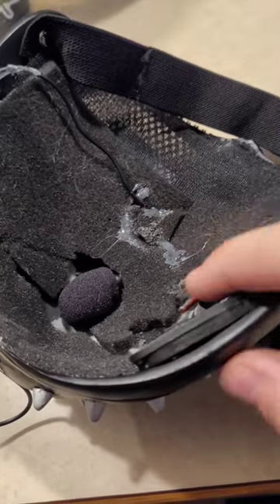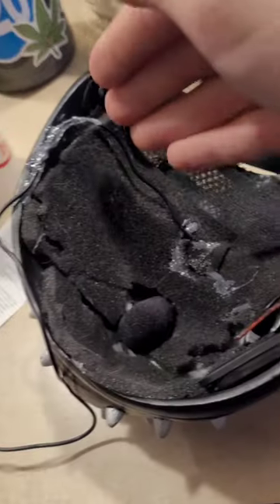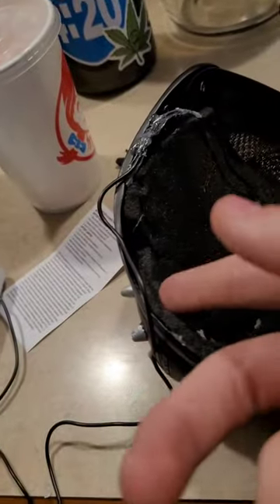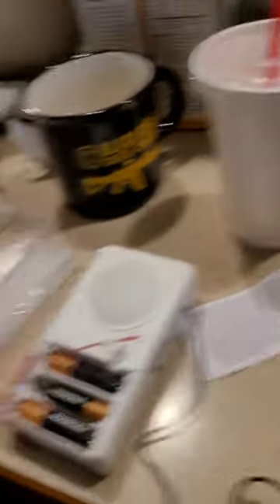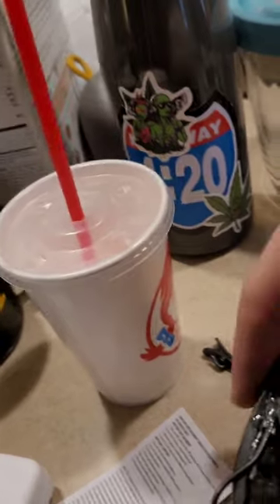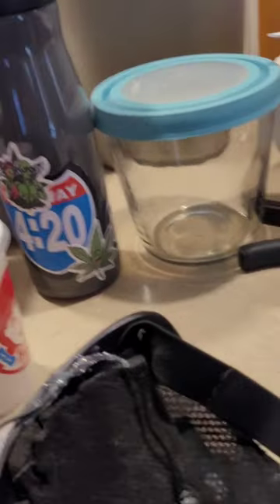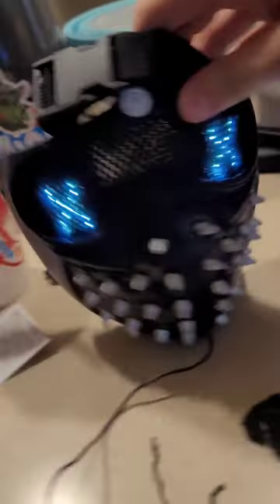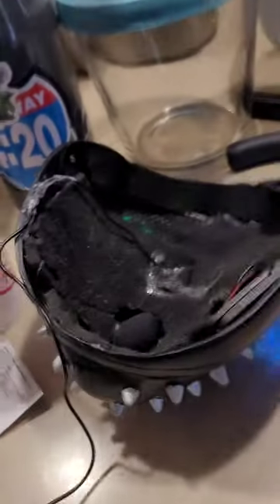Best Wrench cosplay part #3